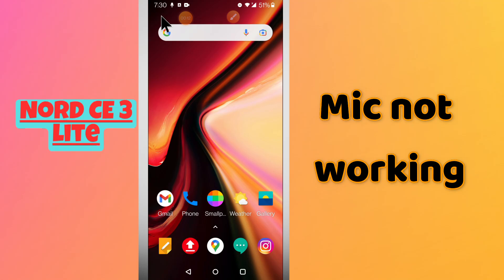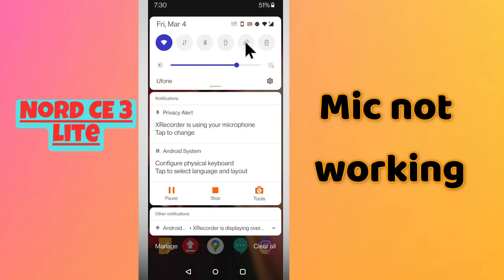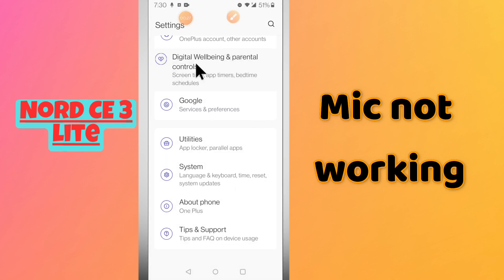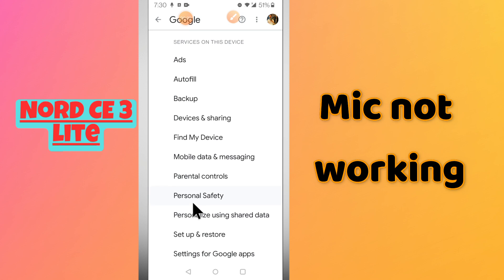Oneplus Nord CE 3 Lite Mic not working || How to fix Mic problem || Mic not connecting error resolve